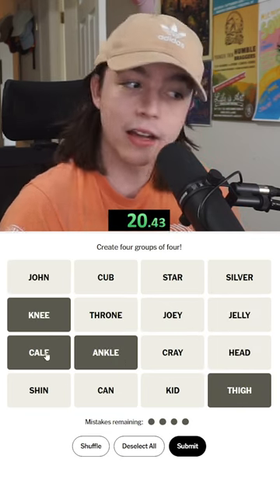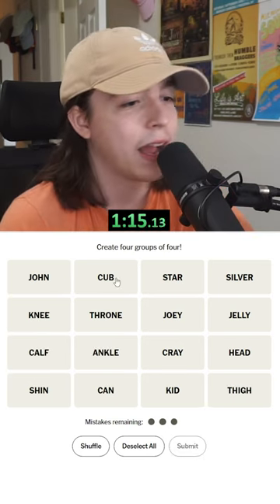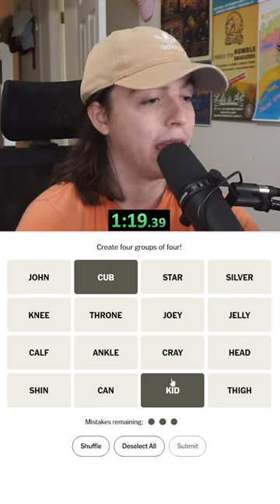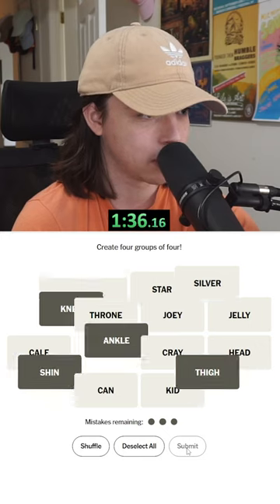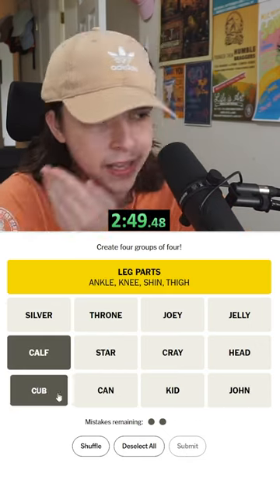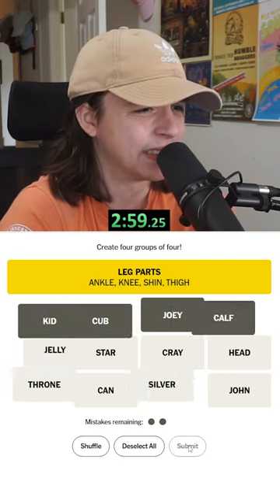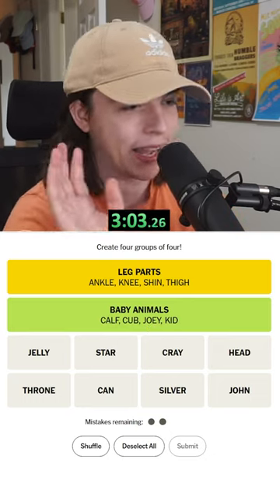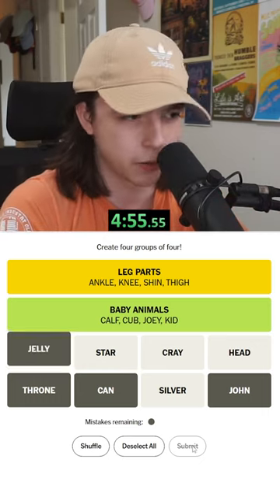THE NEW HARDEST WORD GAME??? NYT CONNECTIONS!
THE NEW HARDEST WORD GAME??? NEW YORK TIMES CONNECTIONS!